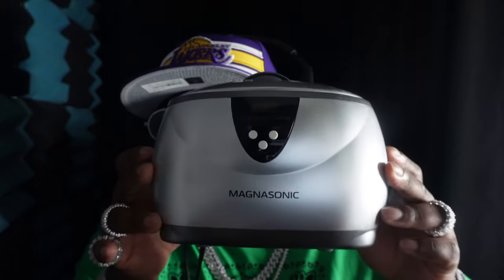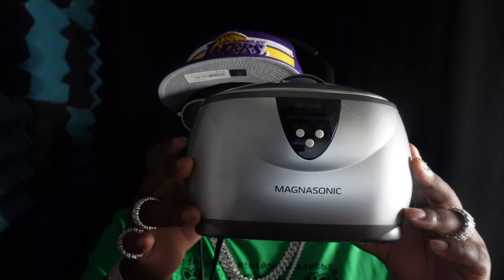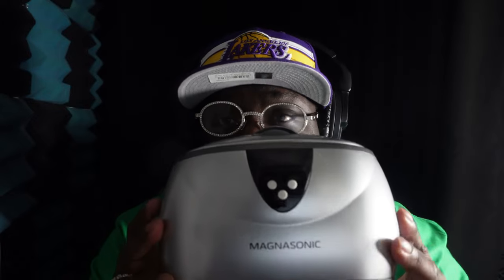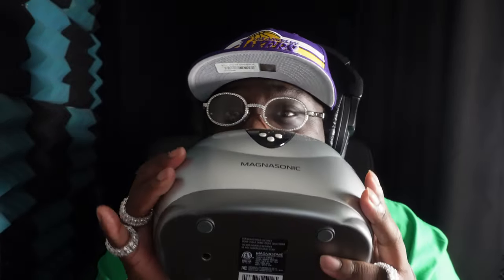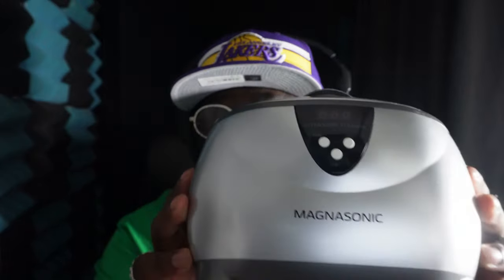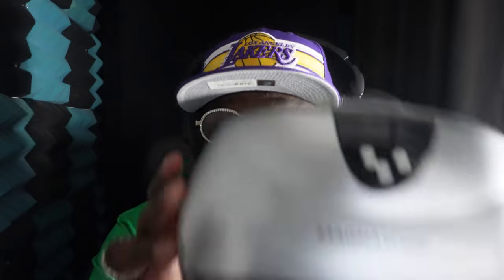Don't Put This Ring Or Chain In The Ultrasonic Jewelry Cleaner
Moissanite is a better stone then Diamonds in my Opinion